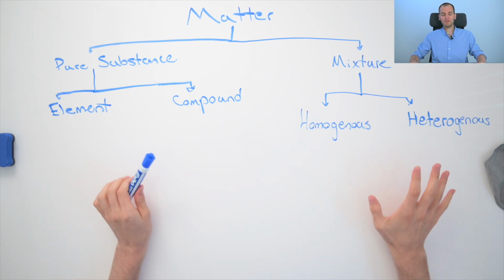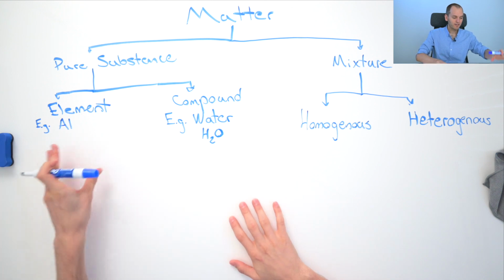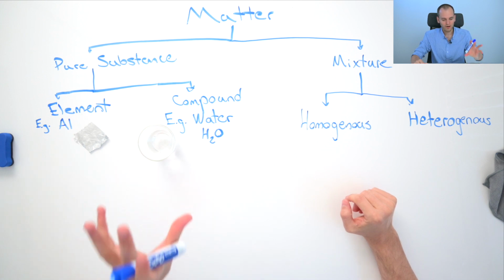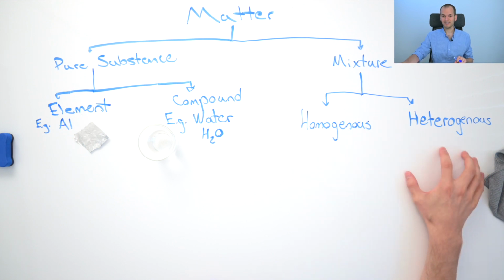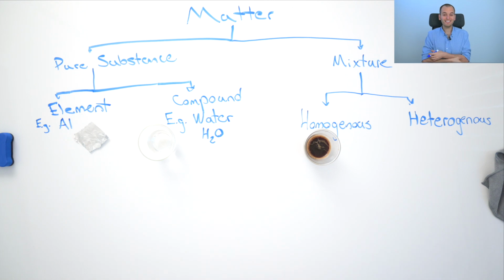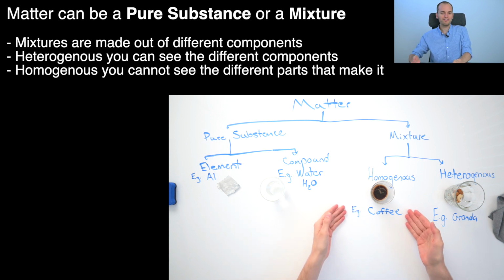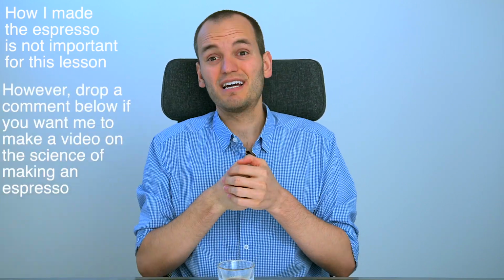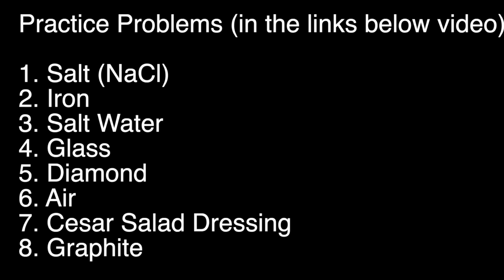Lesson 1: Classifying Matter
Hello and welcome to Science with a Coffee! This video covers how to classify matter. This includes pure substances, mixtures, elements, compounds, heterogeneous mixtures and homogeneous mixtures.

How you can pick up what I am putting down on Twitter: @SciencewithaC

I've made Science with a Coffee to help you so if you have questions, as always, drop them in a comment down below and I will be more than happy to try to help you out!